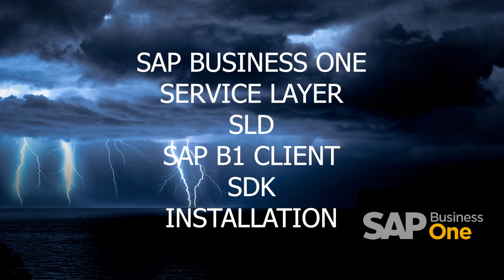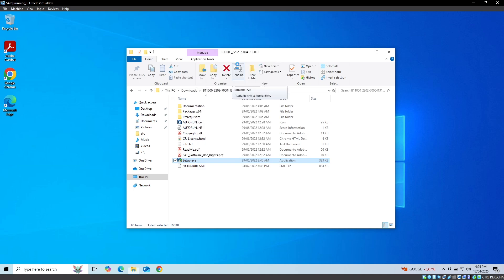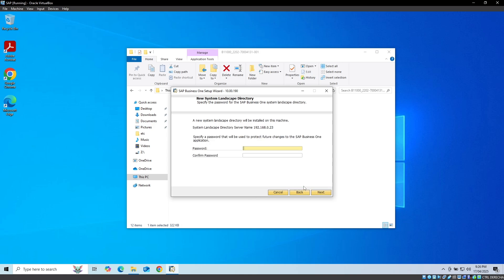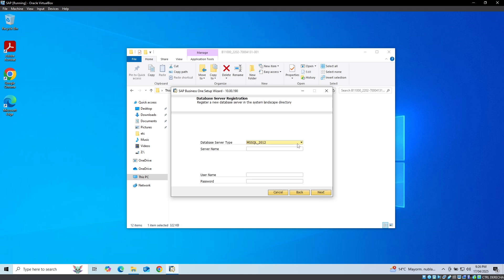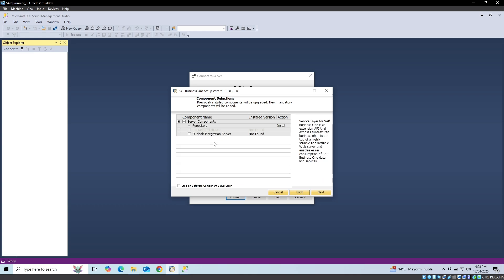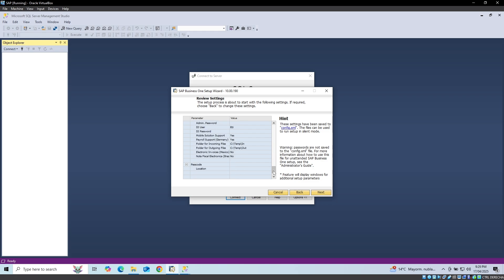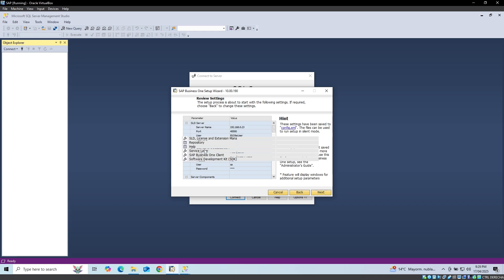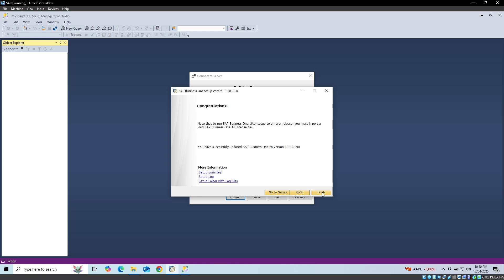08 SAP Business One - Service Layer - SLD - SAP B1 Client - SDK Installation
SAP Business One - Service Layer - SLD - SAP B1 Client - SDK Installation (SAP BUSINESS ONE: SAP B1 - SERVICE LAYER - SDK DIAPI)

Good morning, welcome to this virtual course. My name is Santiago Arias. I am a Software and Communications Engineer and SAP Business One consultant. This time, I will be presenting a technical training session on this ERP. I hope this training will help you understand and strengthen the basic concepts of system customization.